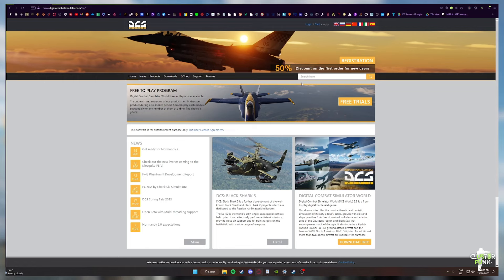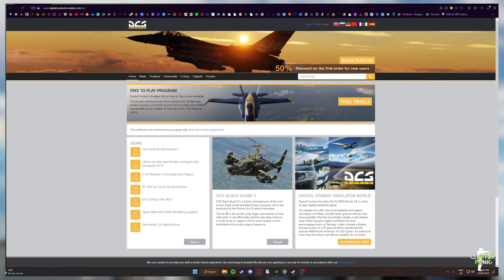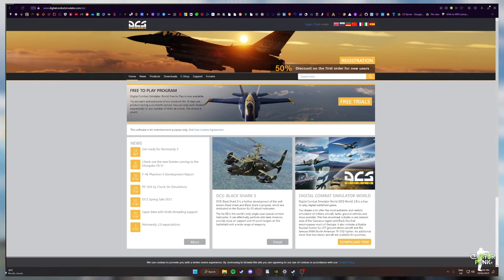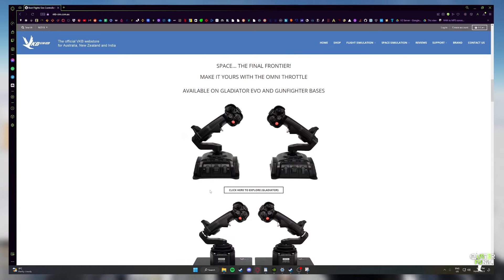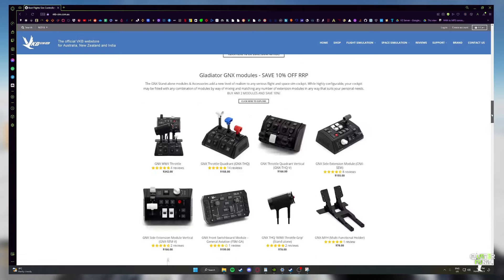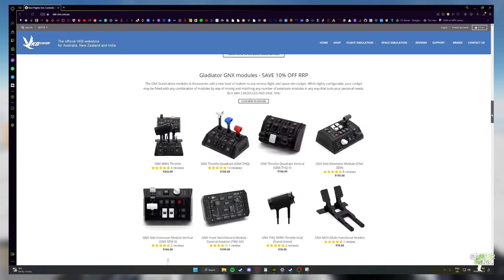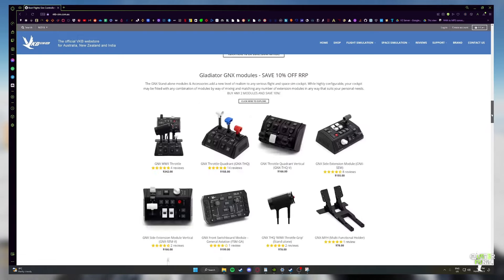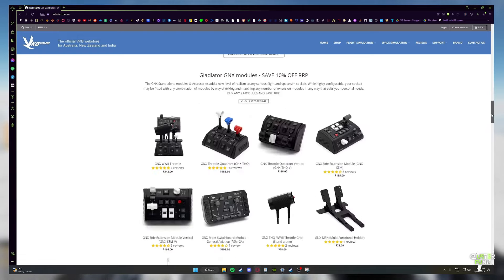DCS | A Simple "how to get started" Beginners Guide from a DCS "Pilot" with 100 hours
JOIN ME
 as I try my best to relay some simple steps and pass on some of my early lessons to help you get your wheels off the ground in DCS.

IMPORTANT! - I COMPLETELEY FORGOT ABOUT TACVIEW! I may do a video on it at some stage in the future. as this is my first channel and it's very new i don't really know where to start. anyway  Tacview is massive for helping you from your mistakes and assessing your flights

VR - there's so many options i couldn't really choose and i don't know enough about VR to make a recommendation.

Channels with great DCS content and some great educational stuff as well -

(amazing breakdowns of BVR and dogfighting)

Peripherals
VKB SIM  Gladiator NXT EVO RH stick
VKB SIM  Gladiator NXT EVO LH Omni  throttle
track IR5
Logitech G502
Logitech PowerPlay
Logitech G915 TKL
Steel Series Arctis pro Wireless
AOC CQ27G3S 27" QHD 165Hz Gaming Monitor x2

PC specs
Nvidia GTX 2080 Super
AMD Ryzen 7 3800XT
Gigabyte Aorus RGB  DDR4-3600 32Gg
Corsair HX Series HX750 High-Performance ATX Power Supply 750
Samsung 980 Pro 2TB M.2 Internal SSD
NZXT H710i Premium Mid-Tower
EKWB EK-AIO 240 D-RGB Liquid Cooler